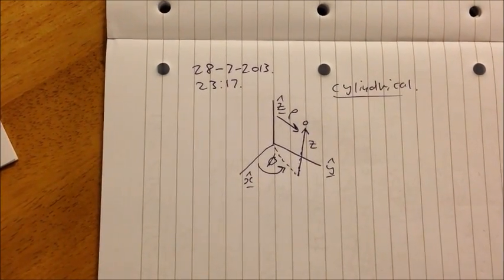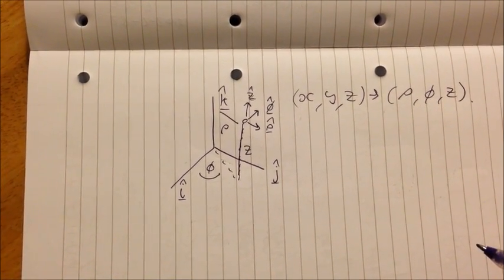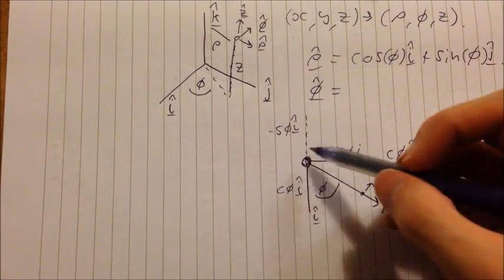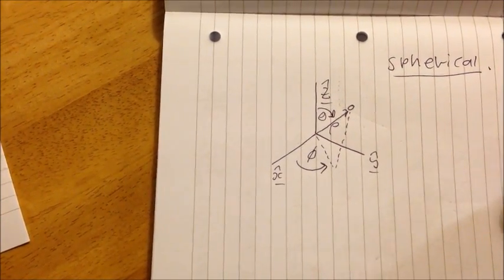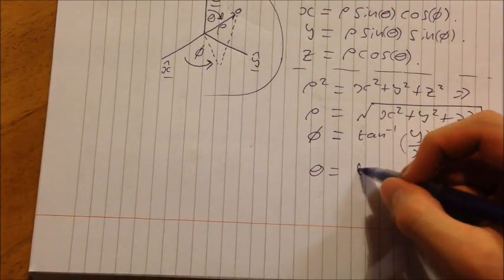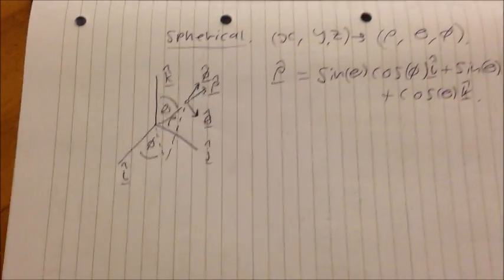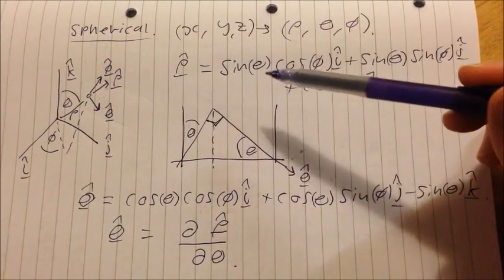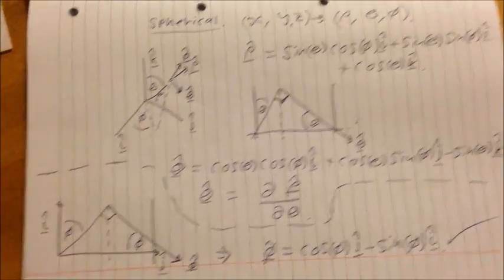Cylindrical and spherical coordinates; derivation of relationships and unit vectors.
In this video I derive relationships and unit vectors for curvilinear coordinate systems (cylindrical and spherical) in order to reinforce my understanding. This is my first youtube upload.